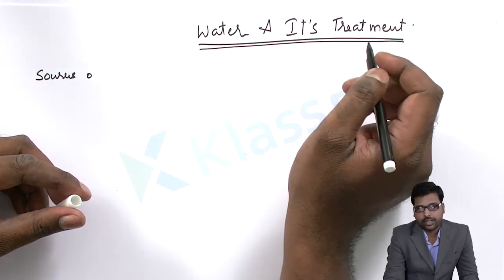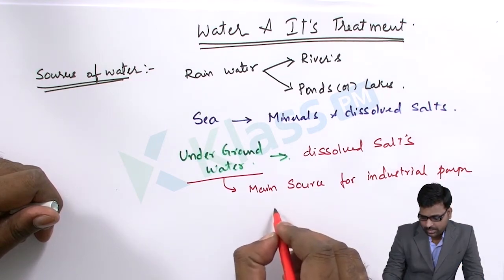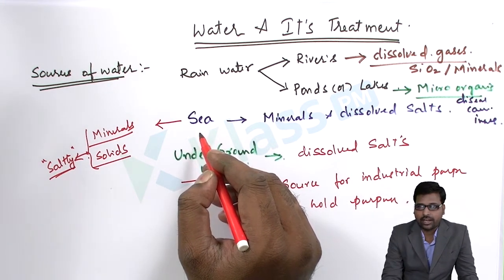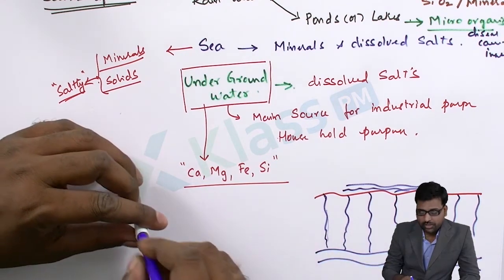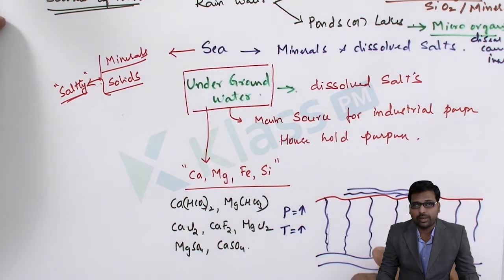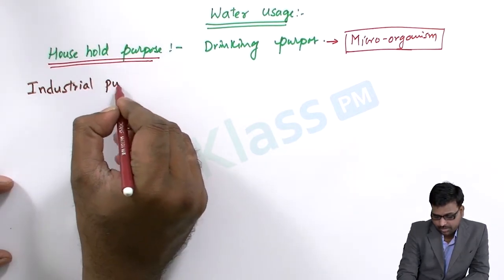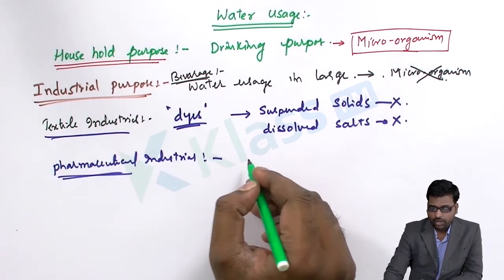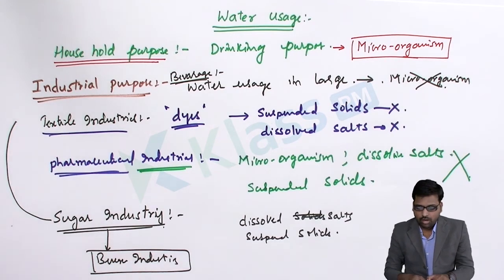Water and its Treatment | Engineering chemistry | klasspm